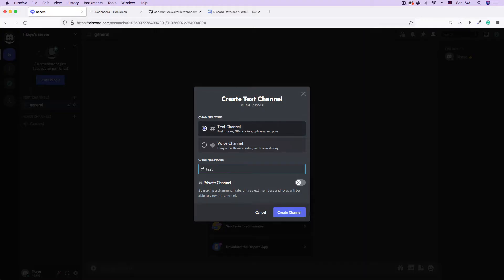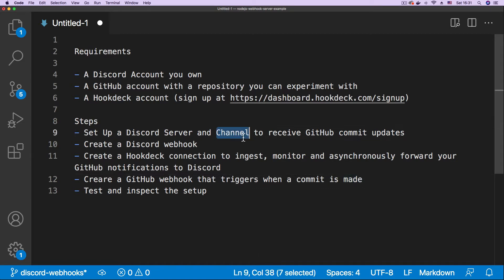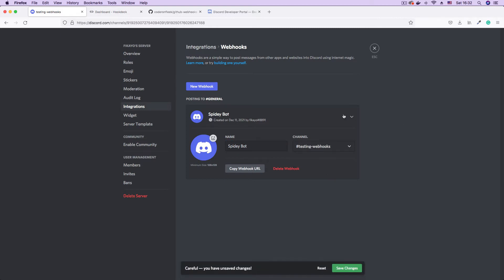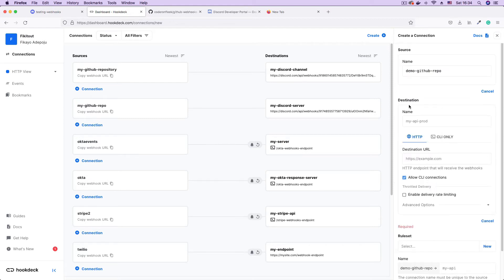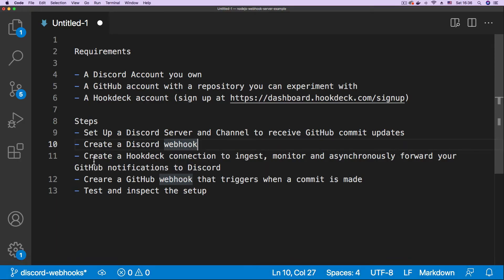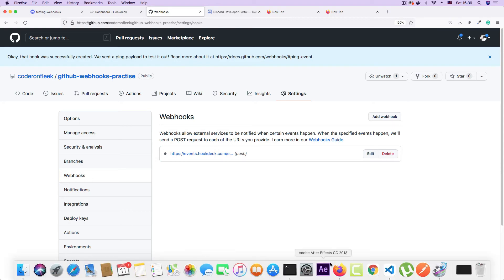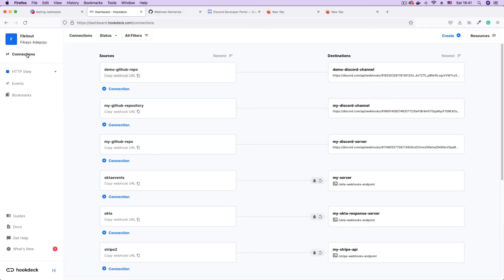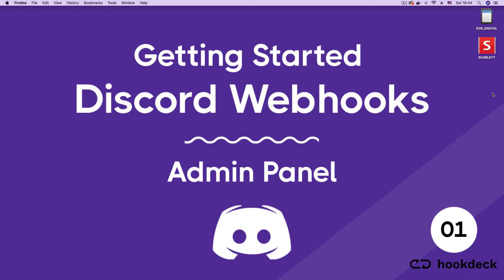Getting started with Discord Webhooks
In this video, you will learn and demonstrate how to send updates from your GitHub repository to a Discord channel using Discord webhooks. We will be using the Discord web interface to set up and manage our webhooks in this tutorial.

0:00 - Introduction
0:40 - Requirements and Steps
2:00 - Create a Discord Server
2:50 - Create Discord Bot for Webhook Endpoint
3:55 - Generate Hookdeck URL
6:33 - Subscribe to GitHub webhooks
8:15 - Test by pushing GitHub commit
9:20 - Inspect Github webhook
10:34 - Verify the notification in Discord